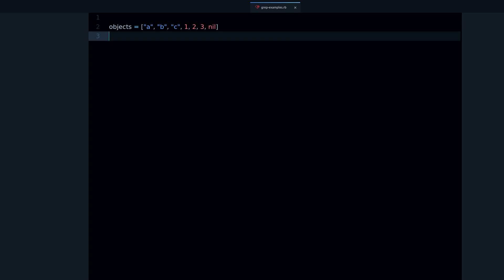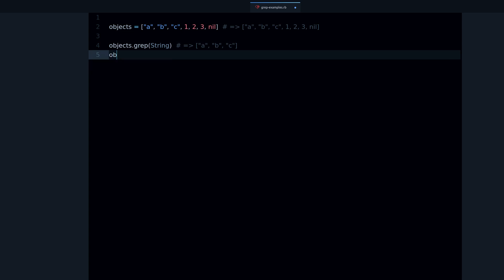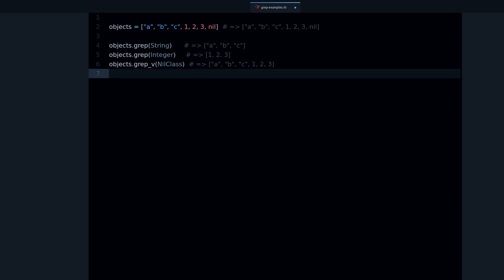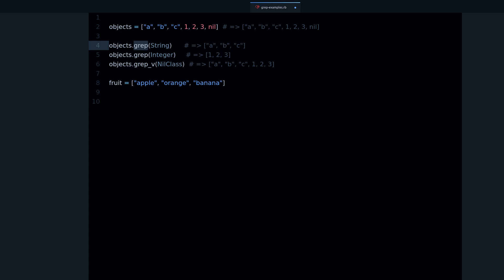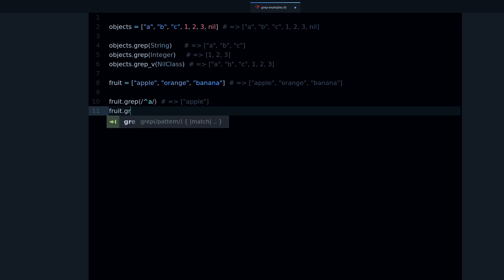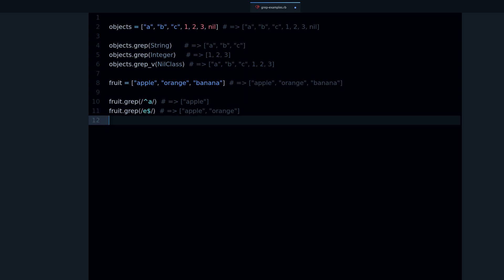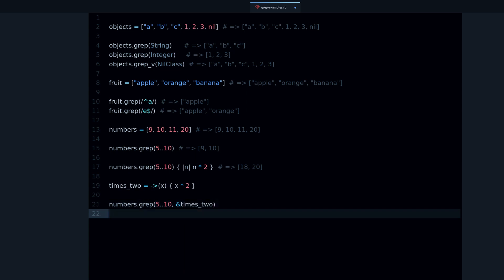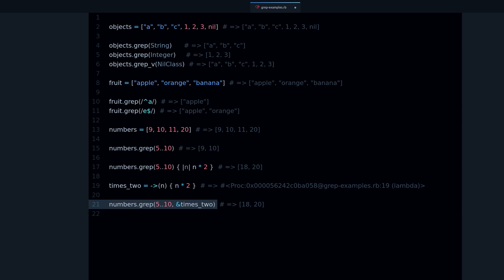How to Use The Ruby Grep Method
In this video you'll learn How to Use The Ruby Grep Method!

This is a POWERFUL methods that helps you match items inside an array.

Using any arguments that support the === (triple equals) method.

- Classes
- Ranges
- Regular expression

Watch the video for the details & code examples!